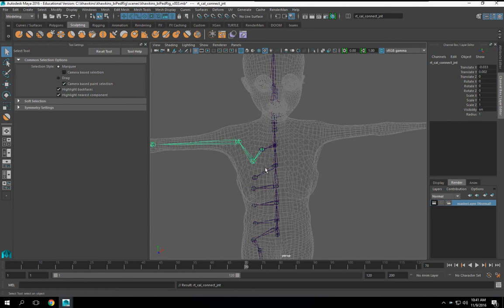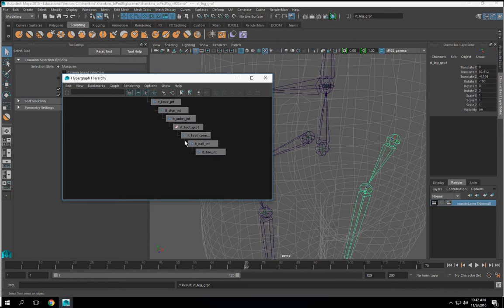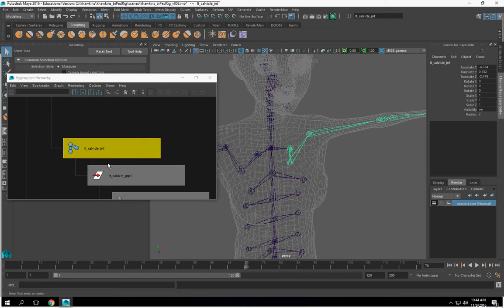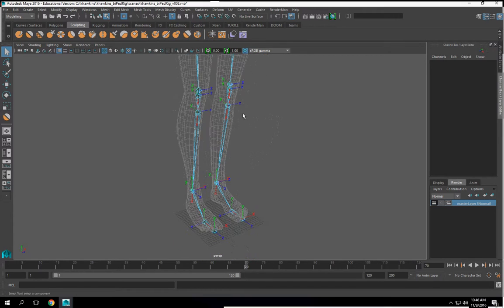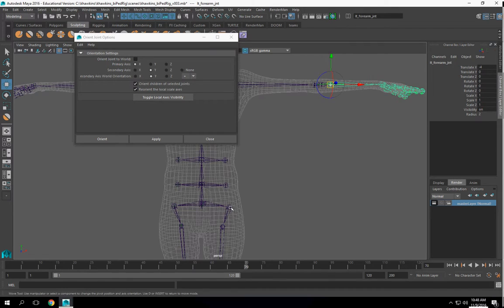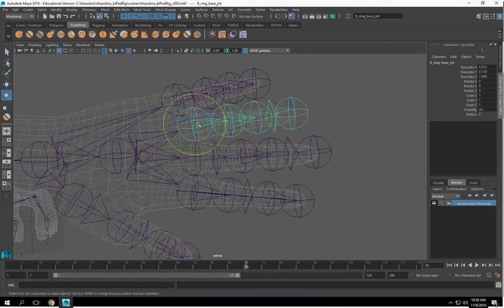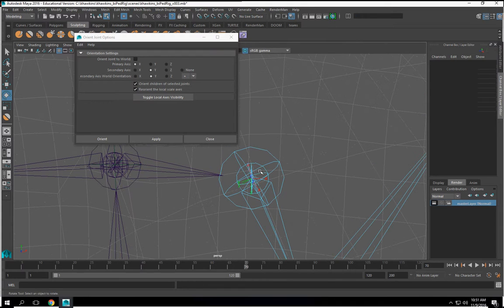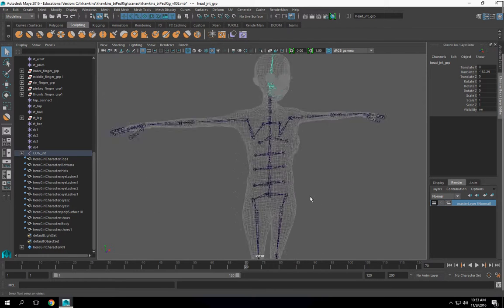khawkins biPedRig p3